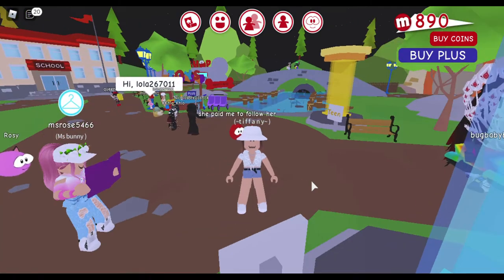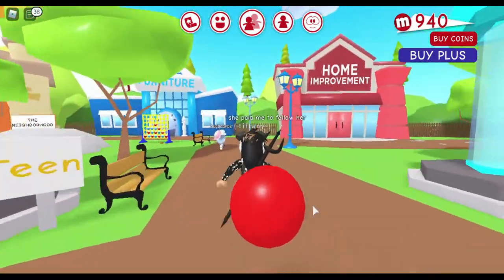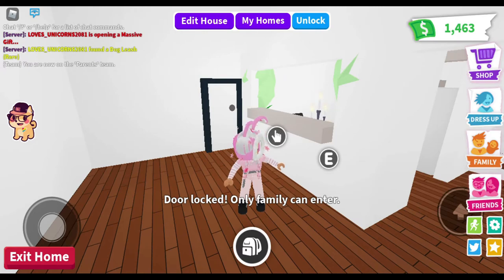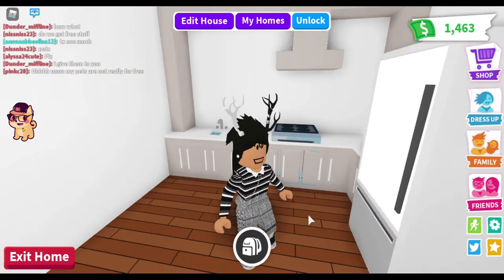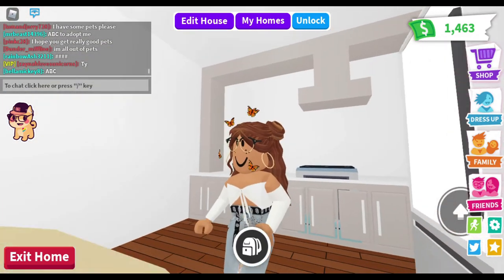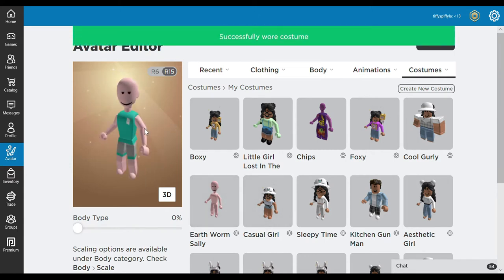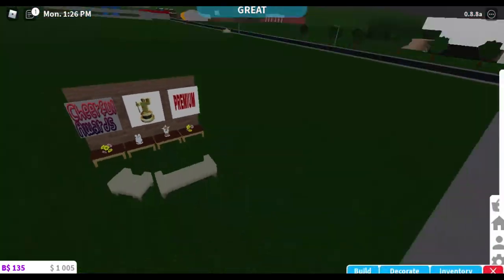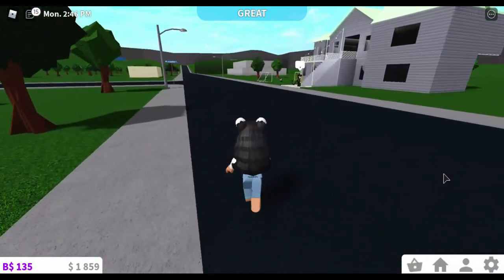All My Outfits In My Favorite Games And In Roblox ! | Tiffy Spiffy LA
Hope this gives ideas for outfits !